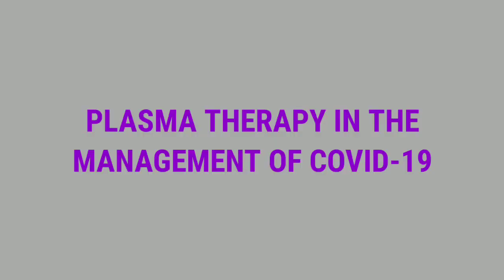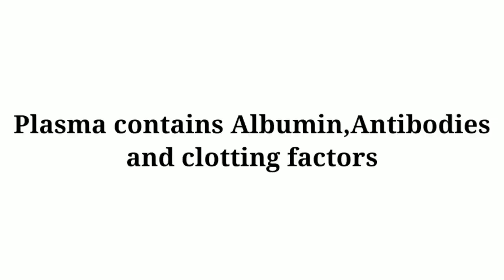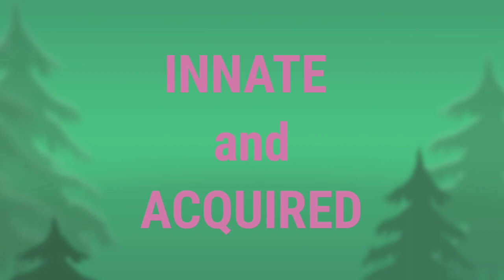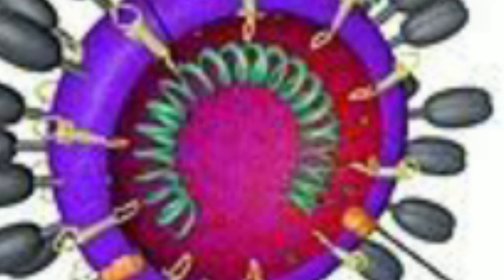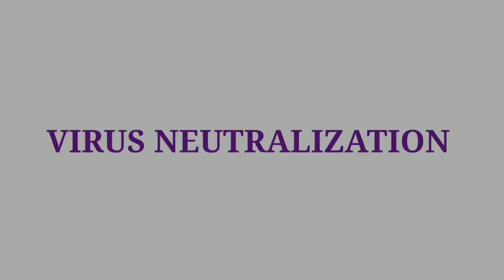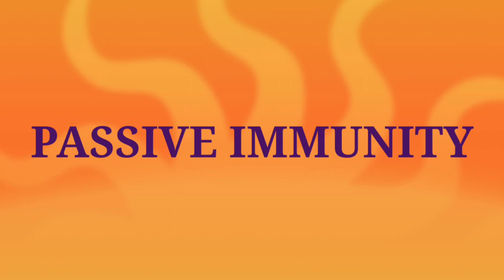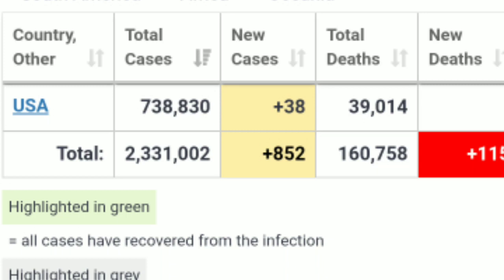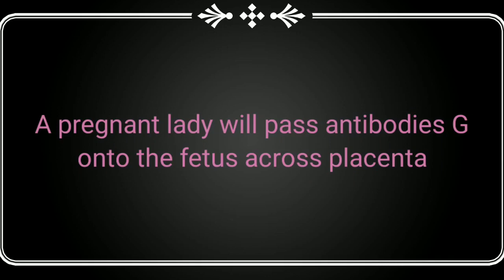COVID-19:Role of Plasma Therapy In the Management of COVID-19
In this video we talk about the role of plasma therapy in the management of corona virus infection.